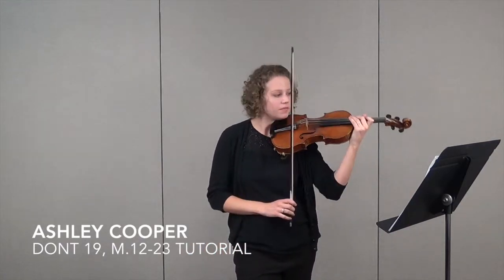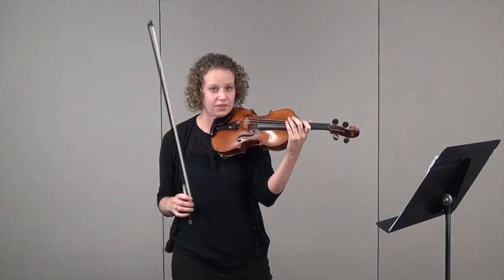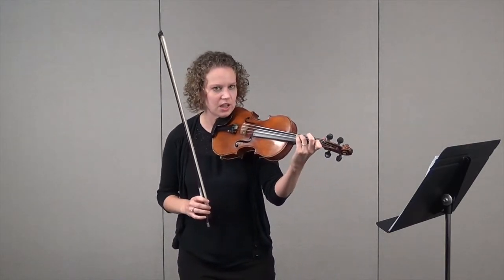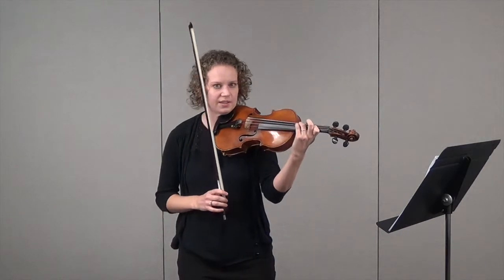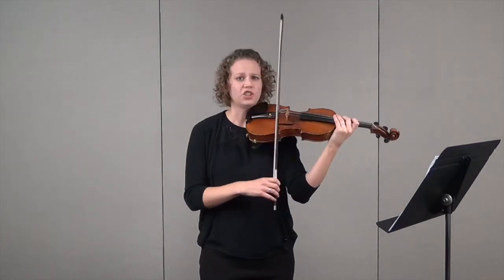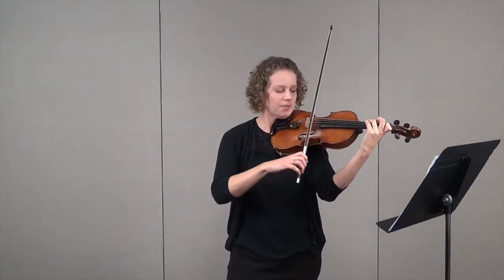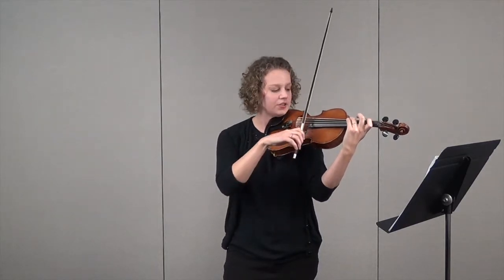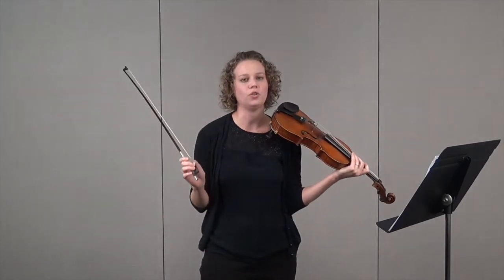TMEA Dont 19 Violin Etude, Tutorial M.12-23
TMEA Region and State Audition music for violin